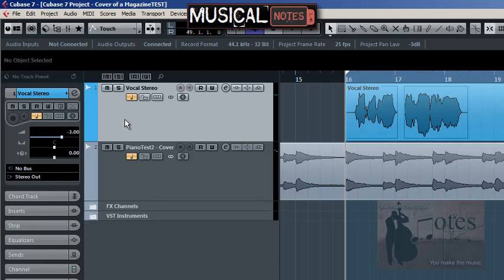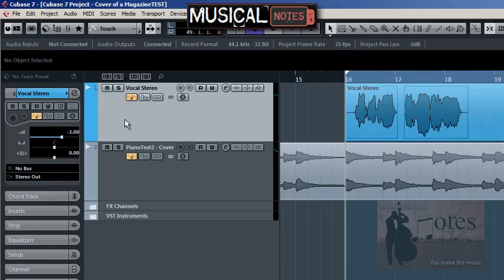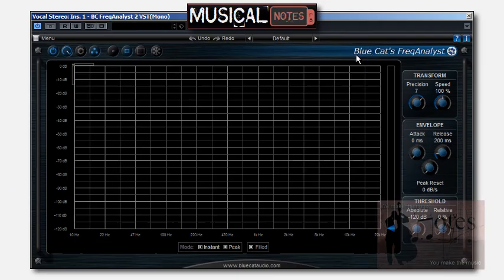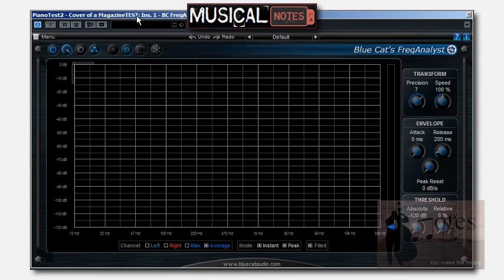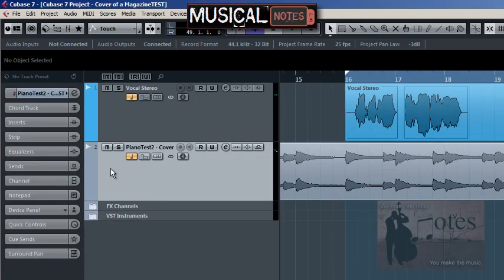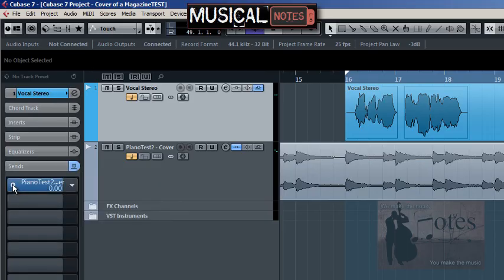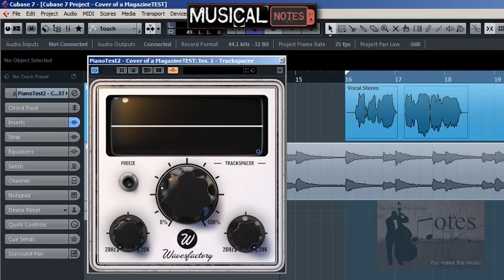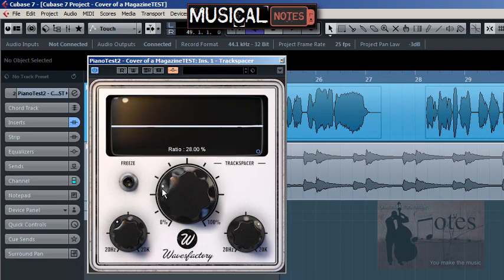WavesFactory - Trackspacer Review 1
WavesFactory Trackspacer is a great dynamic EQ compression plugin. In this MUSICAL NOTES overview review, see how to implement it and focus in on specific areas to attenuate shared vocal and piano frequencies.